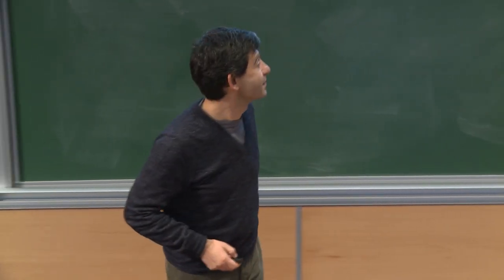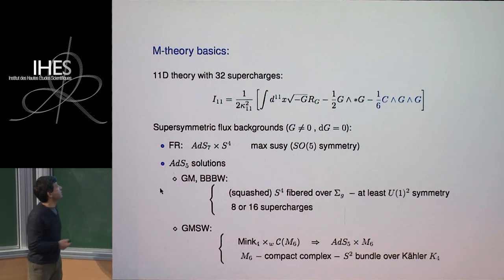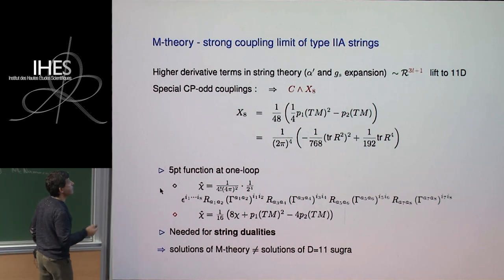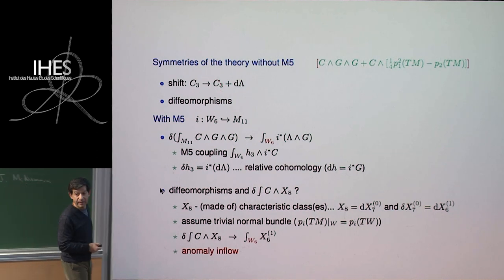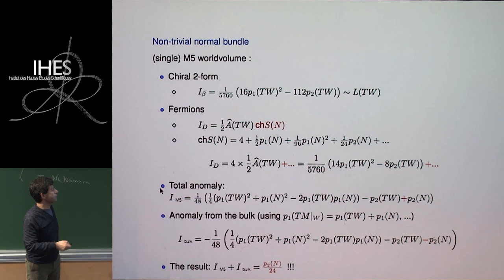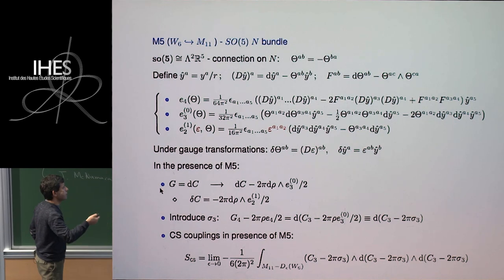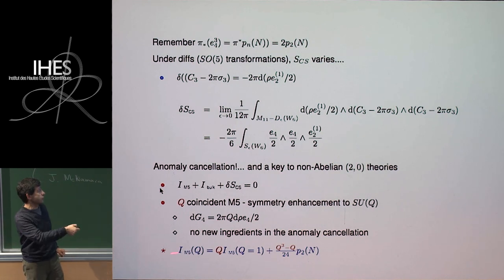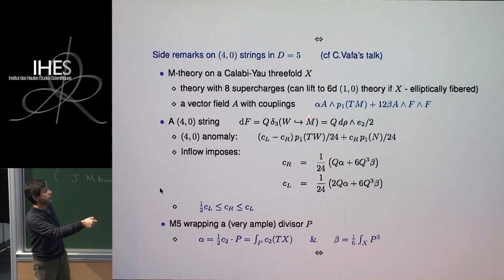Ruben MINASIAN - Anomalies, Inflow and Holography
I will review the M5 anomalies in M-theory and their cancellation mechanism, and discuss its implications for the lower-dimensional super conformal field theories.